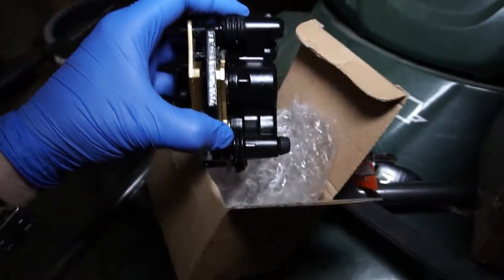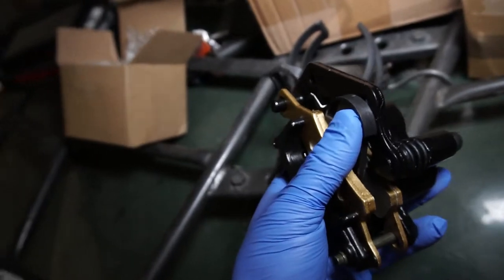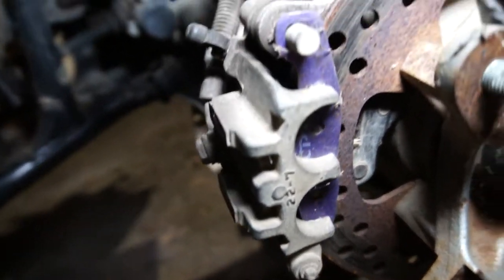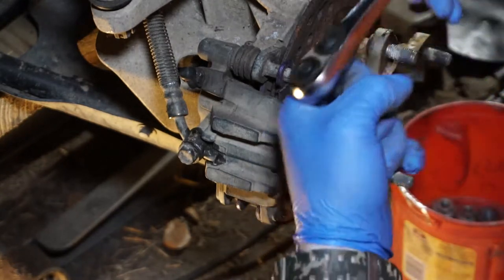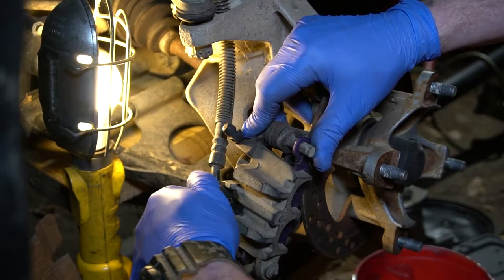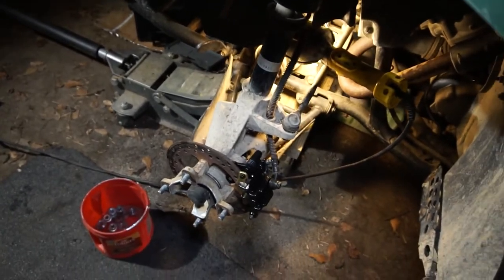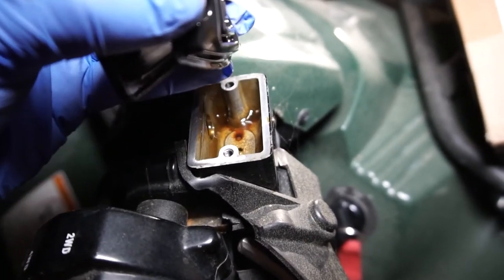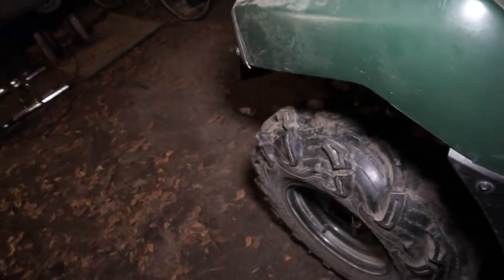How to change ATV brake calipers Kawasaki Brute Force Prairie 650 750 700